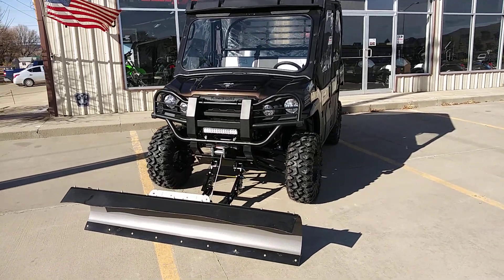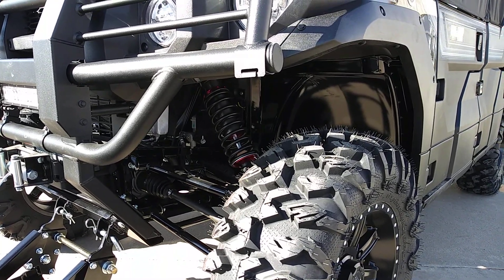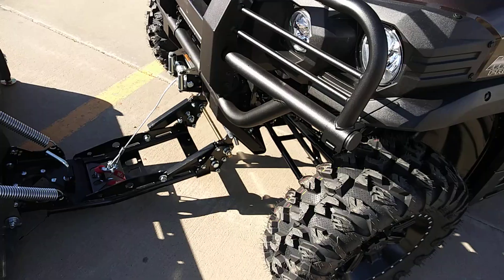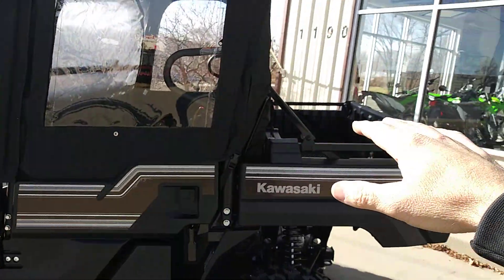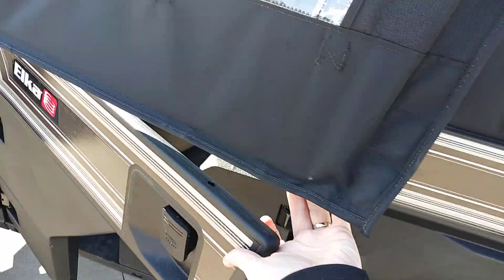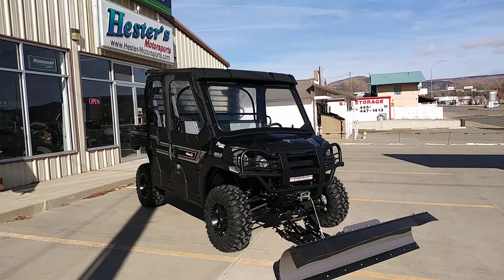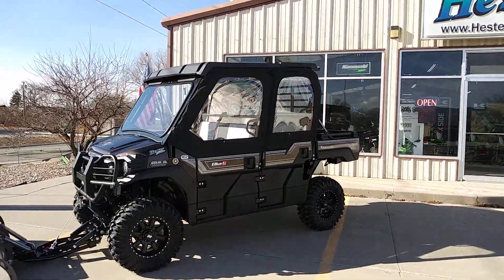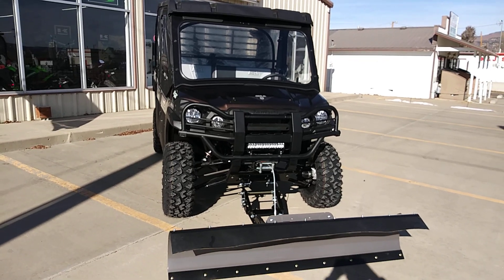2020 Kawasaki Mule Pro FXT Ranch, Elka shocks, cab heater and more!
2020 Brown Ranch Editon Mule Pro FXT
Our Hester Edition Elka shock package exclusive through us!
Factory glass windshield with factory soft cab and hard top over it.
28" Motoclaws on Tusk Wabash wheels
72" KFI Snow plow.
Factory brush guard
15" Light bar on bumper